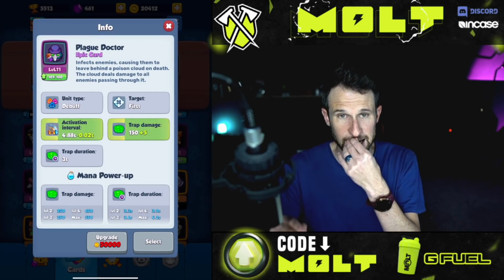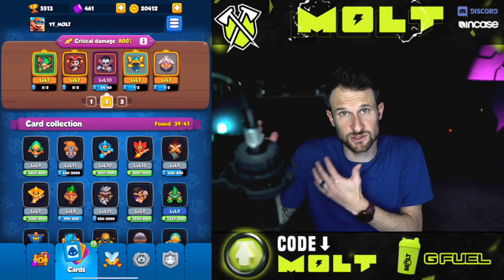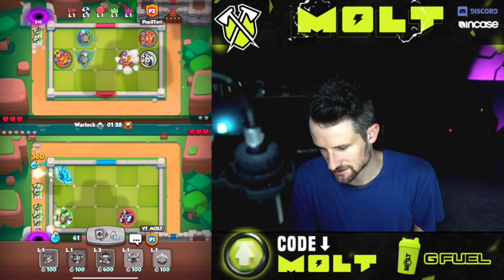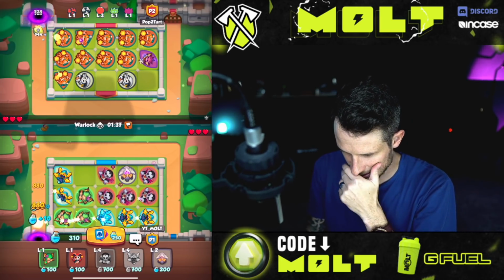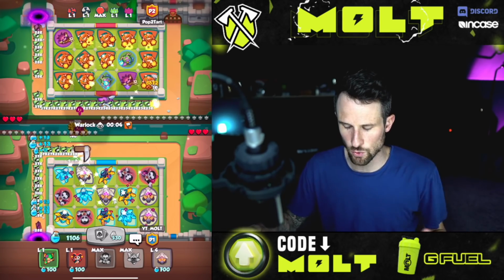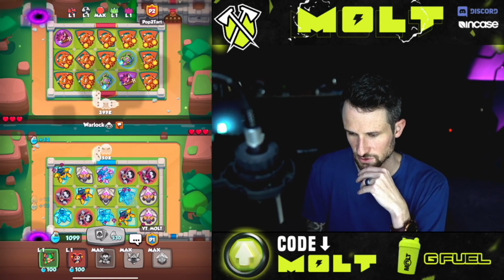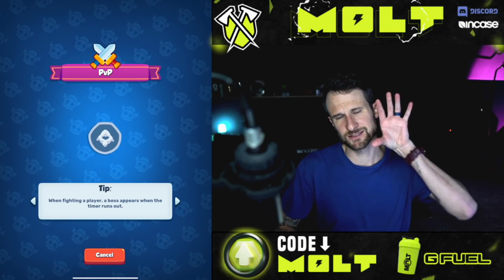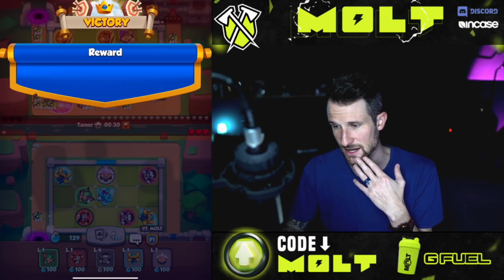GET BETTER - TOP 5 TIPS FOR RUSH ROYALE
Time for some more rush royale! Today in Royale we talk about my top 5 tips for the game! I really hope you all have been enjoying rush royale! Thanks so much for your support on BTD battles and Clash Royale! If you guys like those games you will love this!

    Incase designs an ecosystem of bags and accessories that provide the best possible
    mobility and experience to keep your ideas protected.